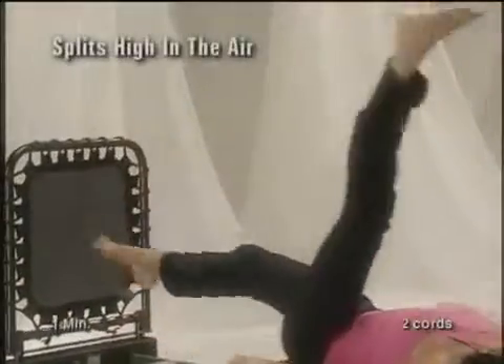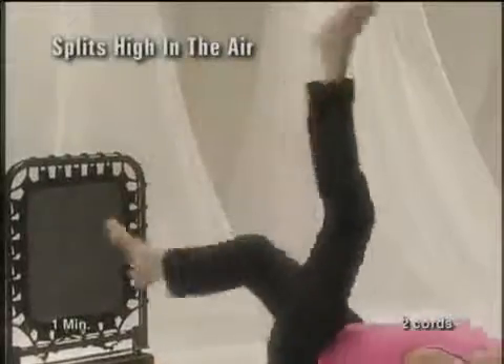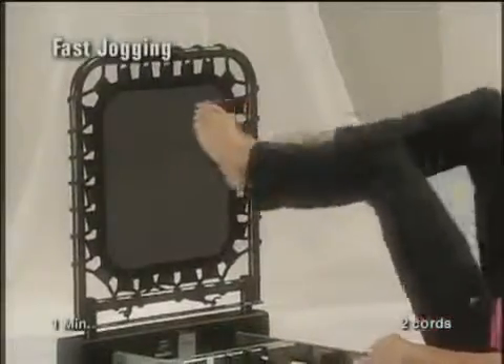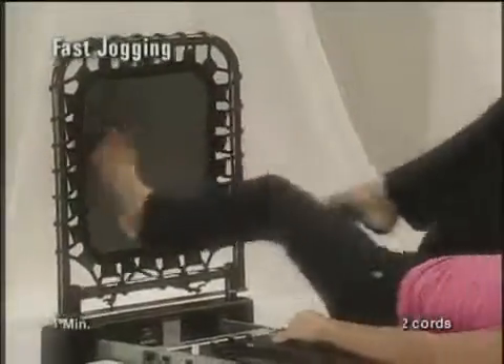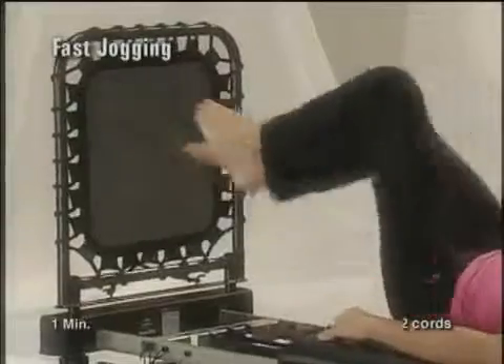AeroPilates Level Two Simply Cardio Workout